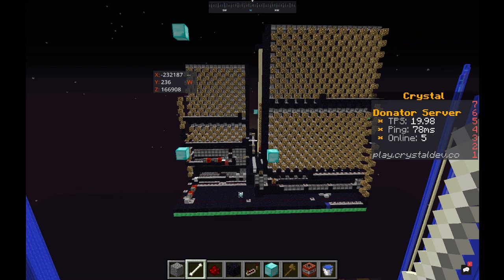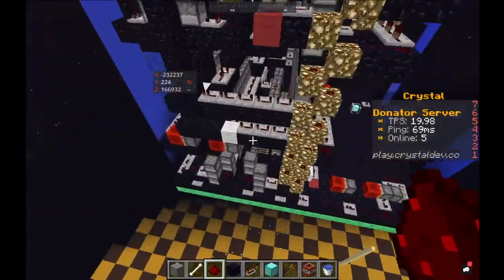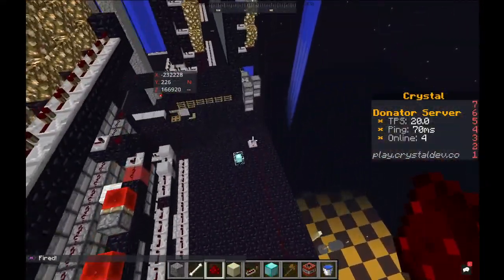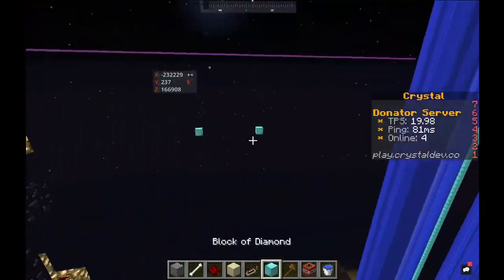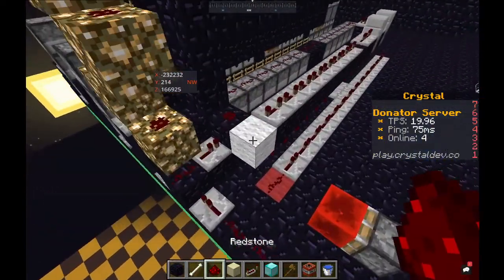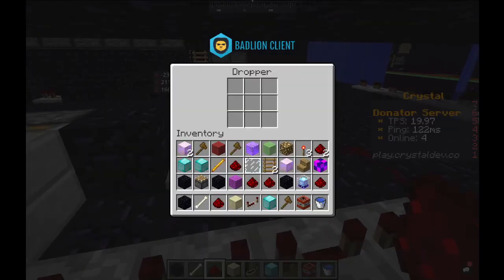Overstacker AP - [HOW TO USE] + Download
There you go, no you know how to use this thing.

Song: Identify - Ketsa